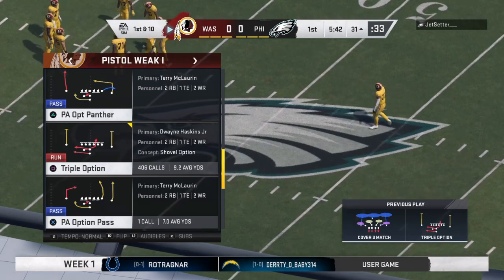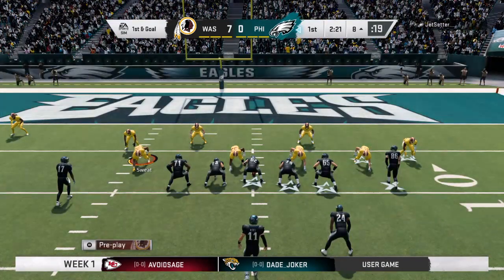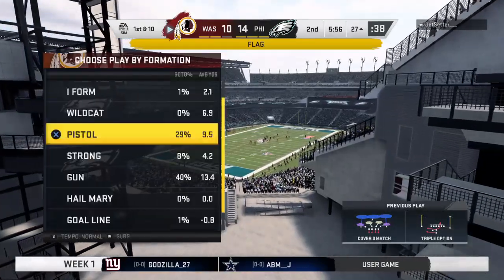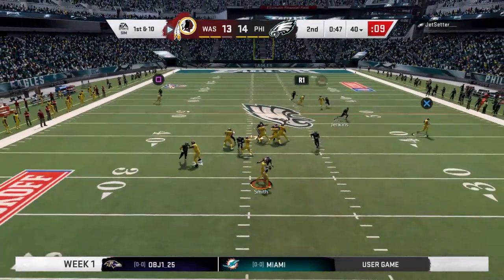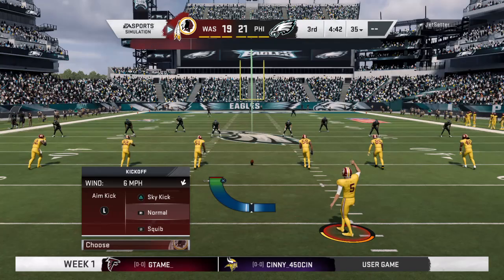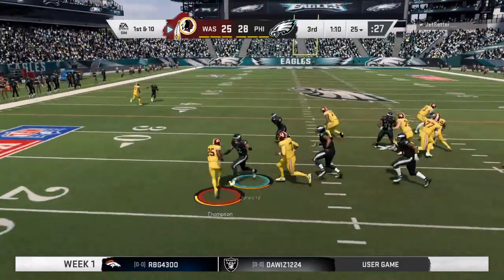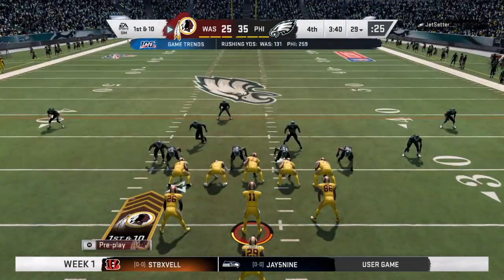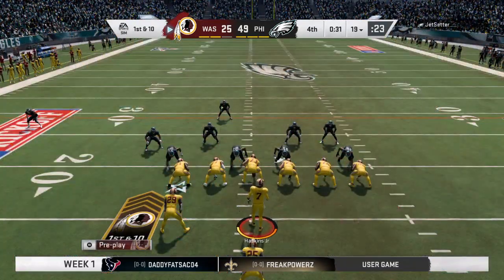Madden 20 Eagles v Skins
I make vids sometimes..